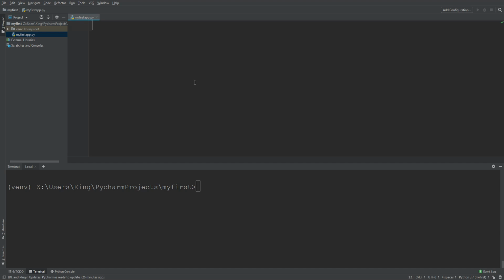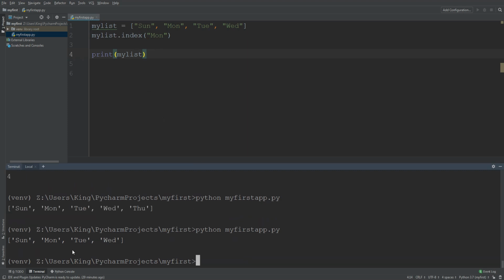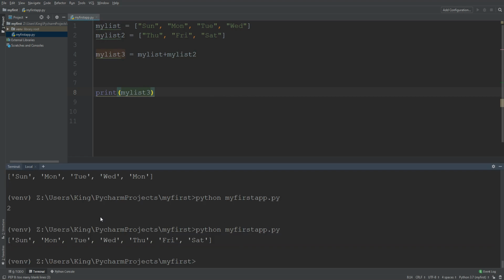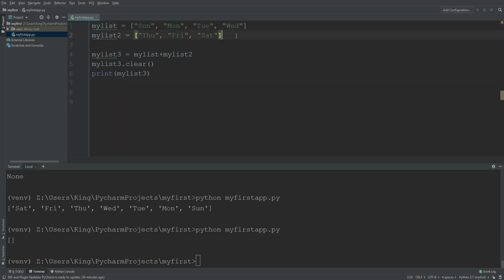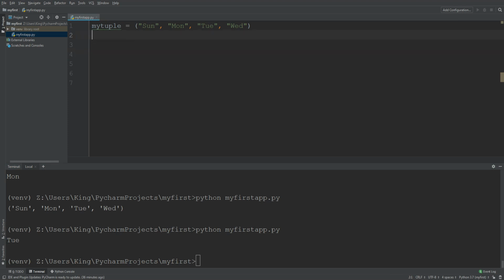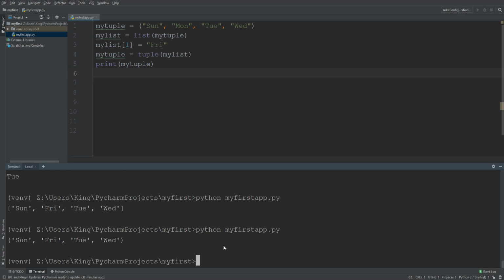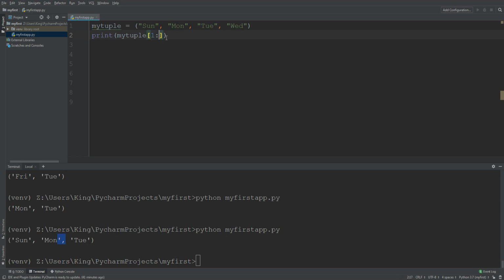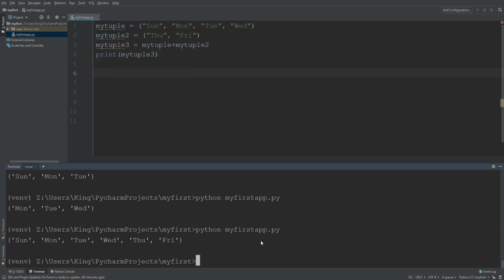Python For Beginners - Basic Fundamentals - Chapter 3 | Lists & Tuples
Hi guyz, this is our 3rd video of series python from scratch for beginners, in this video you will learn about working with lists and tuple and their methods. I hope you will enjoy it, and it will help you learning python programming easily.
Here are links to chapter 1 and 2